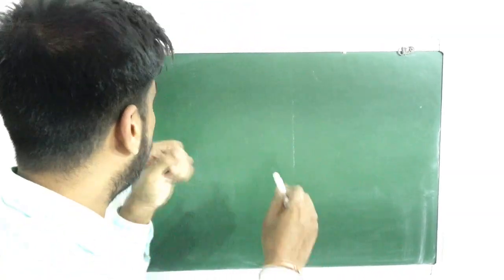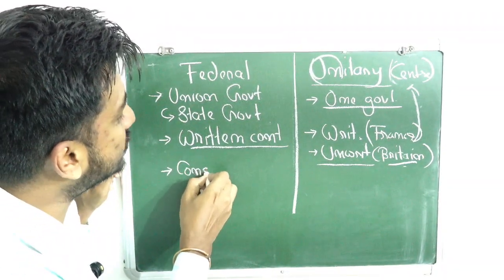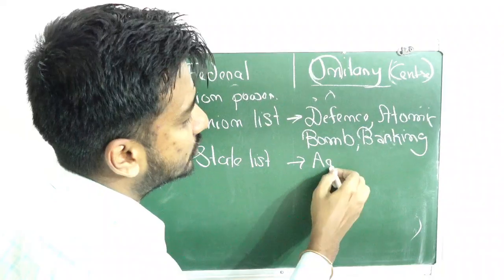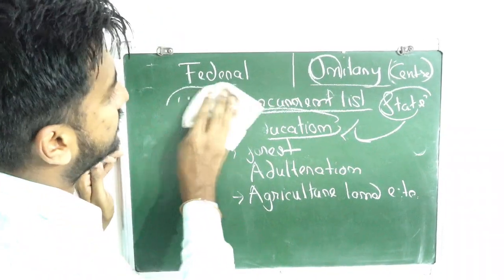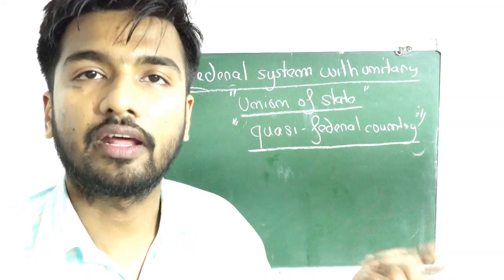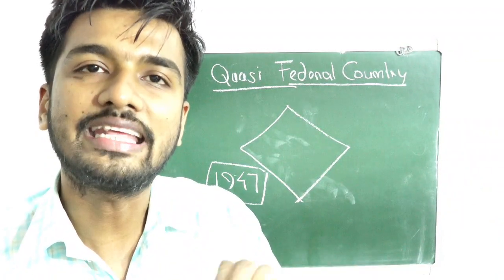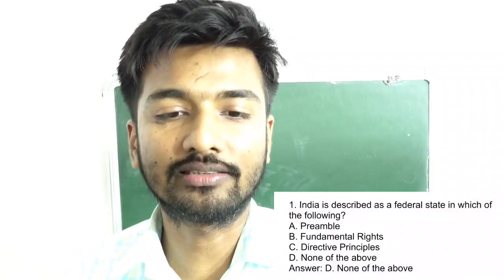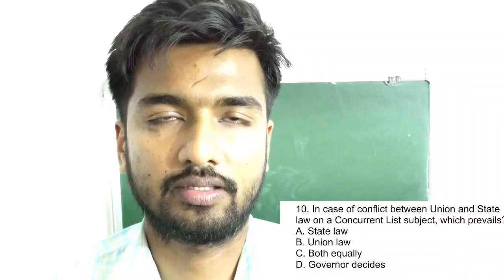Forest Ranger question paper analysis conducted by A.P.S.C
In this video, we bring you Forest Ranger Question Paper Analysis – Part , conducted by the Assam Public Service Commission (A.P.S.C). This session provides a detailed breakdown of the question paper, including important topics, question patterns, difficulty level, and key areas that candidates should focus on for future preparation. The analysis will help aspirants understand the exam trend and improve their strategy for upcoming APSC examinations. If you are preparing for the Forest Ranger or other APSC exams, this video will give you valuable insights to strengthen your preparation.